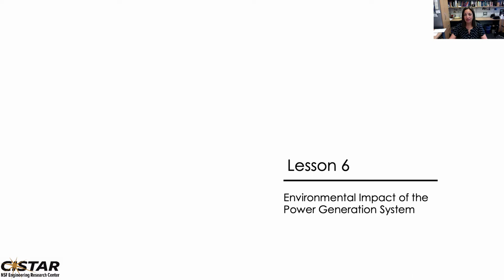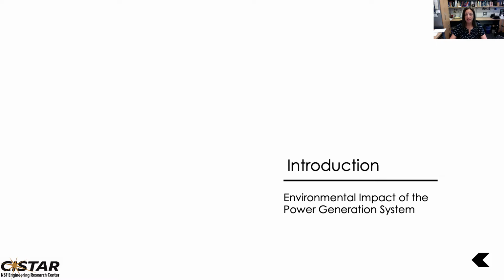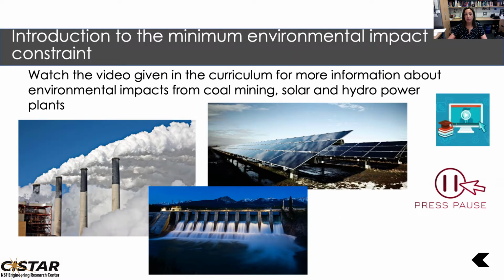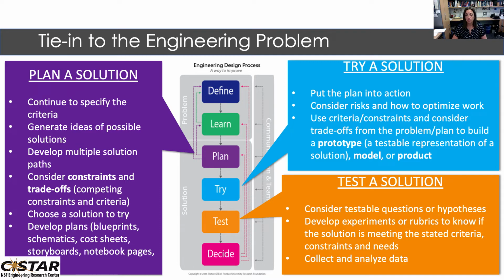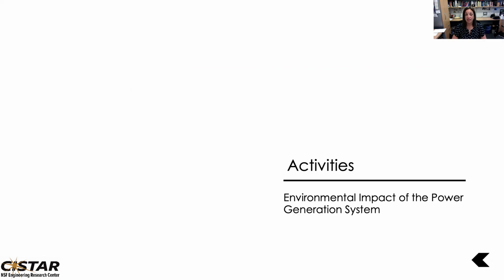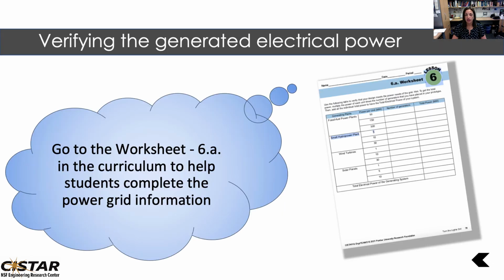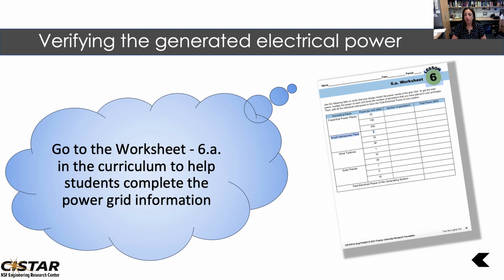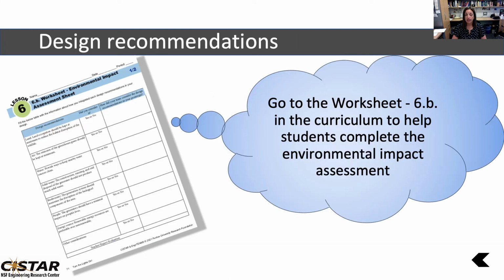Lesson 6 Turn the Lights On! PD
This is the lesson 6 video for the Turn the Lights On! curriculum

Table of Contents:

00:00 - Overview
01:04 -
05:23 -
06:41 - Closure